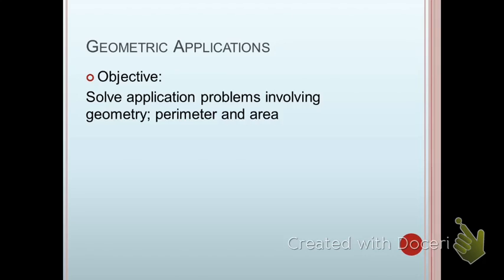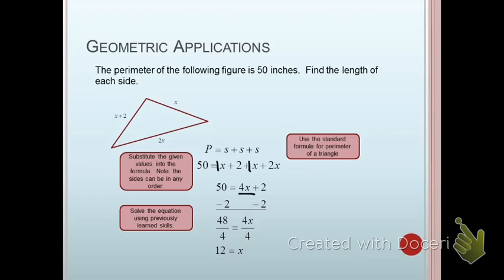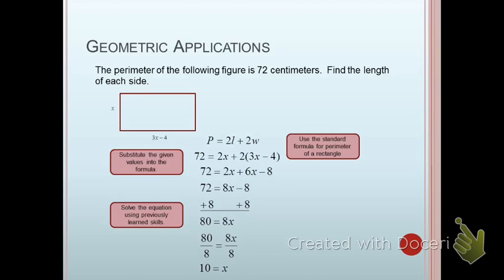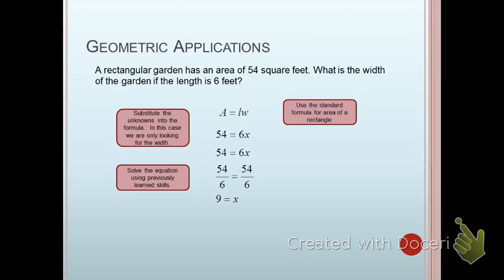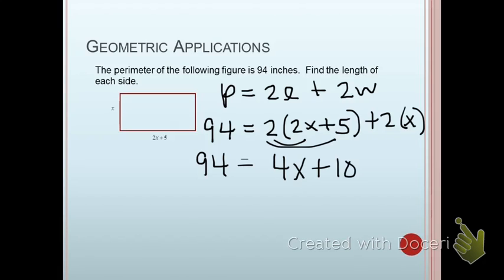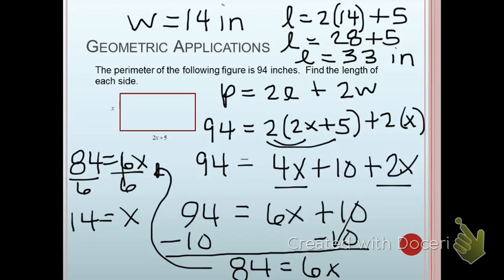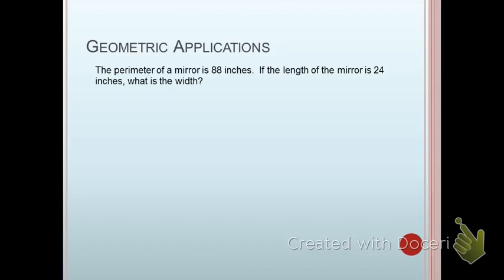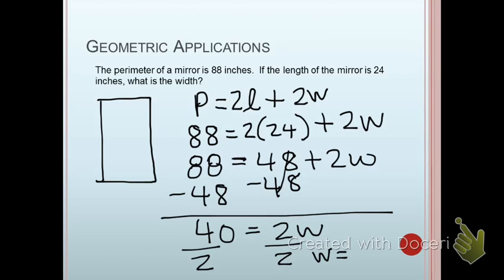Geometric Applications-Perimeter & Area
Geometric Applications